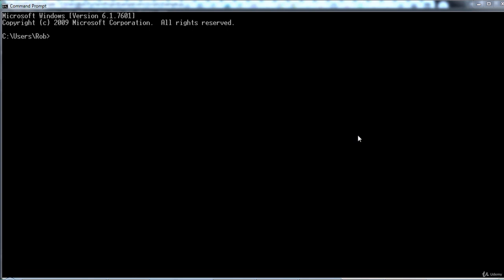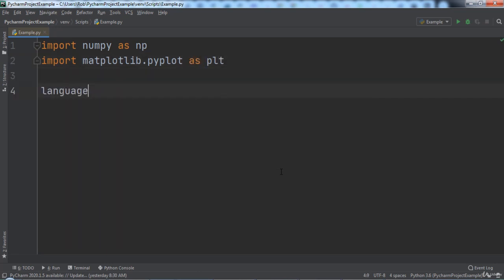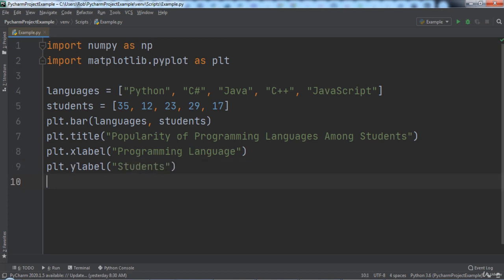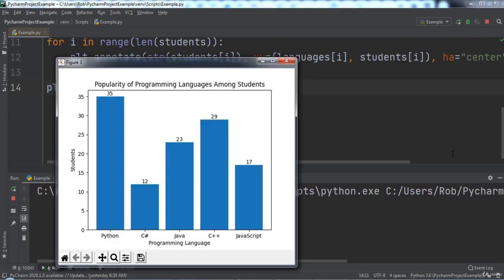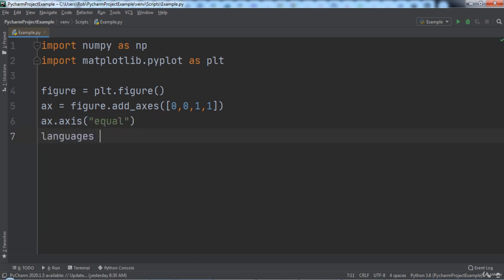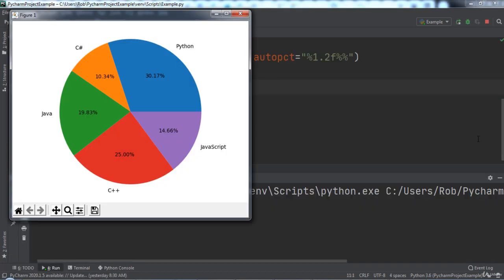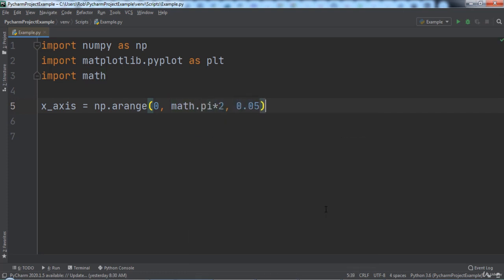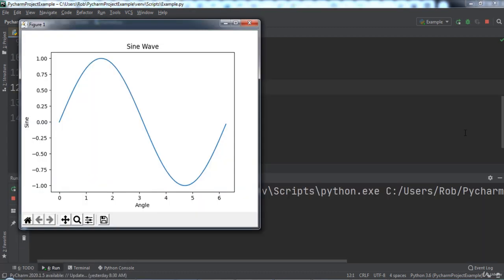5. plotting graphs